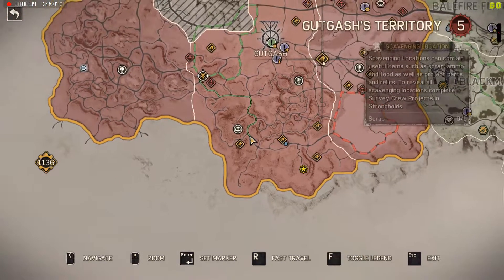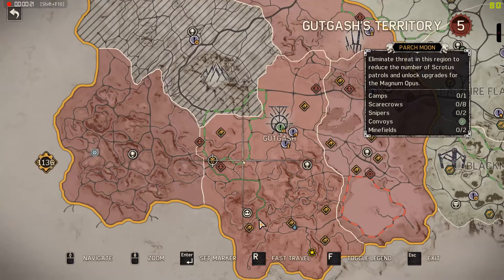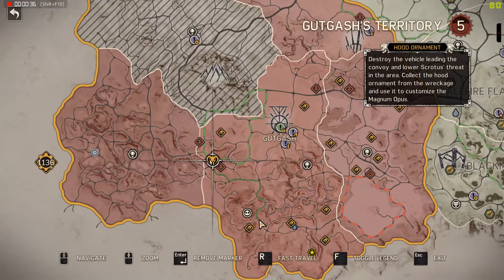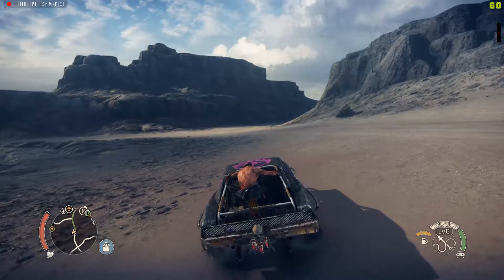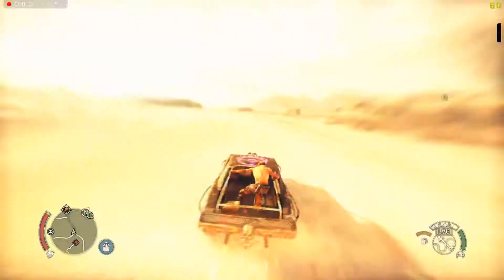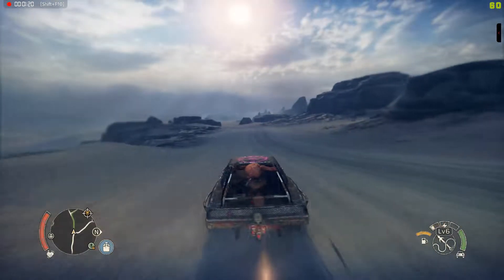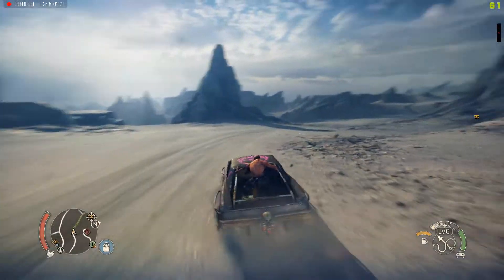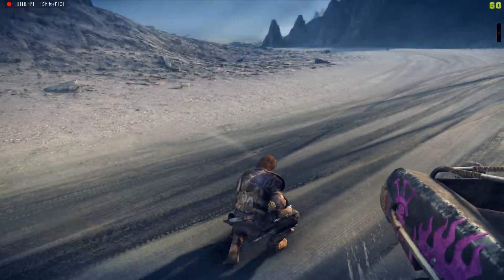Mad Max Gutgash Parch Moon Convey Route